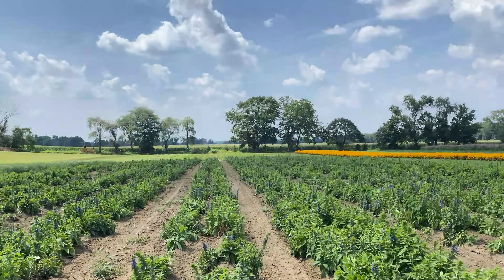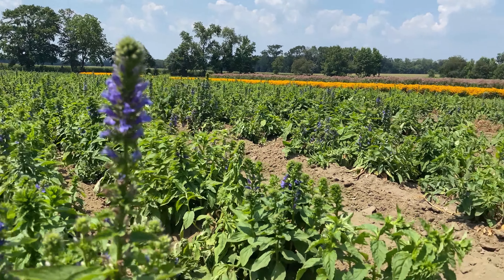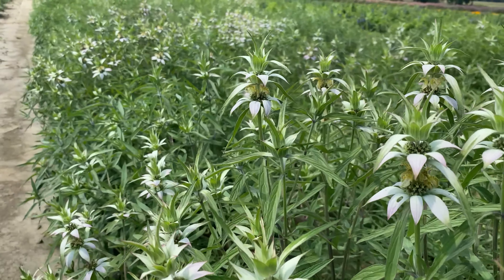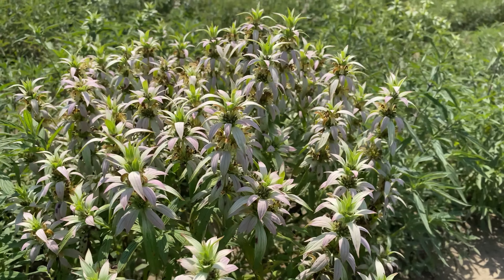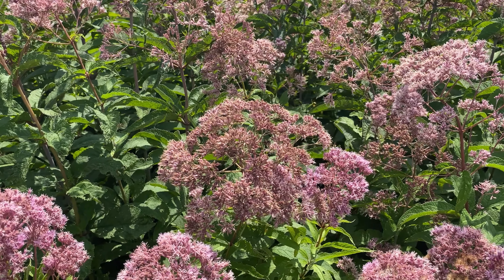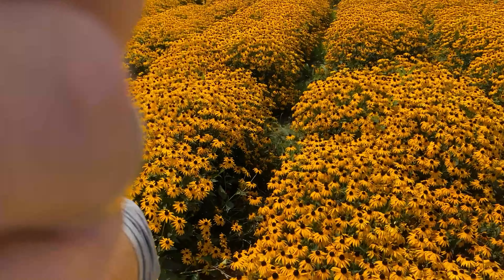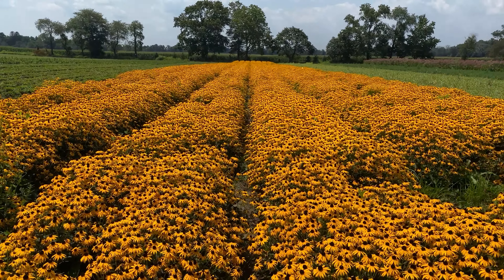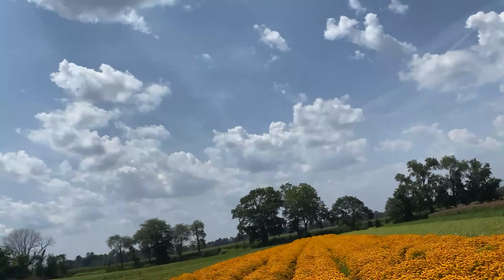What's blooming at our seed farm? - August 9th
What's it like farming wildflower seeds? Pretty dang awesome!  Here's a few of the things that are blooming right now.  Wait until you see the Orange Coneflower.